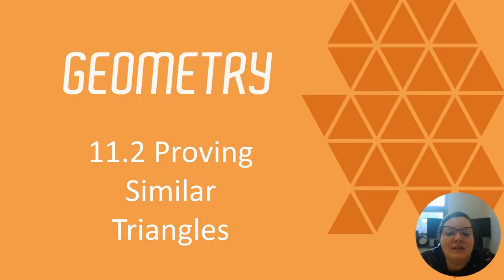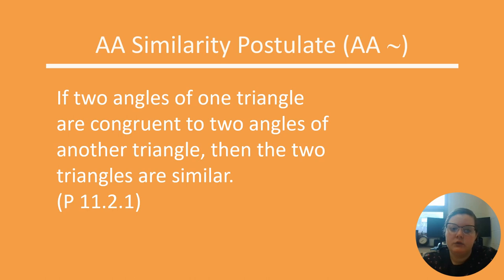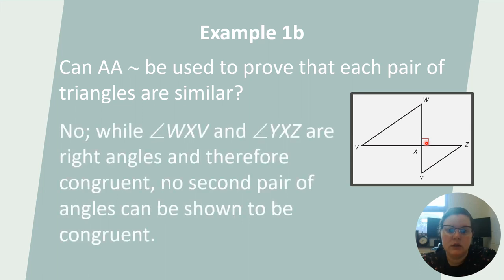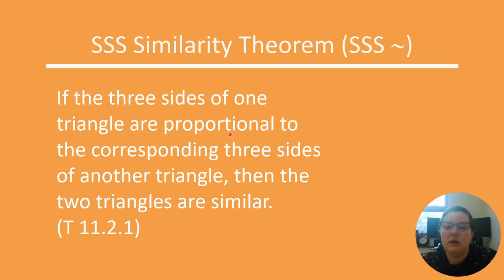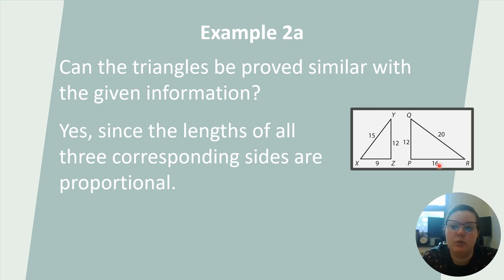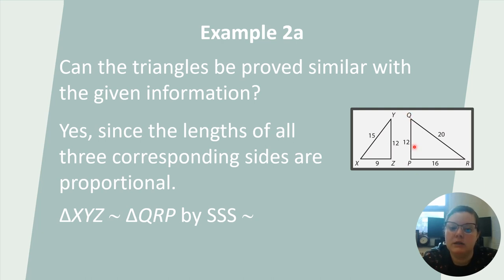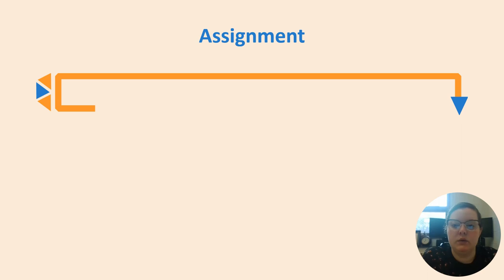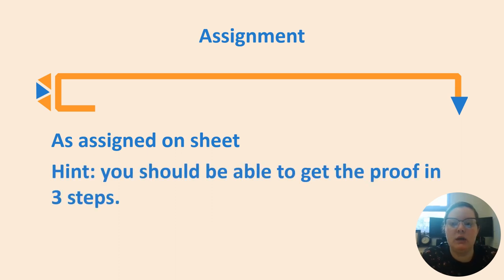11.2 - Proving Similarity in Triangles - Ms Wingard's BJU Geometry Lectures